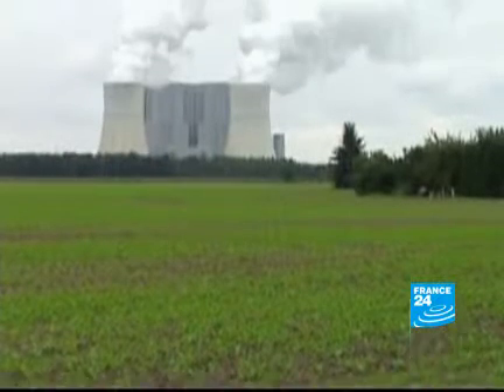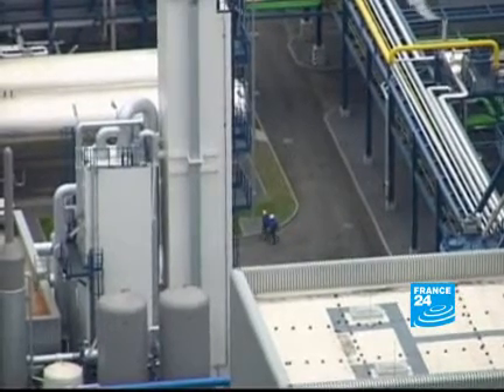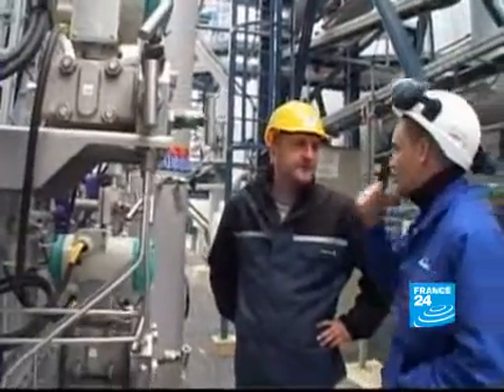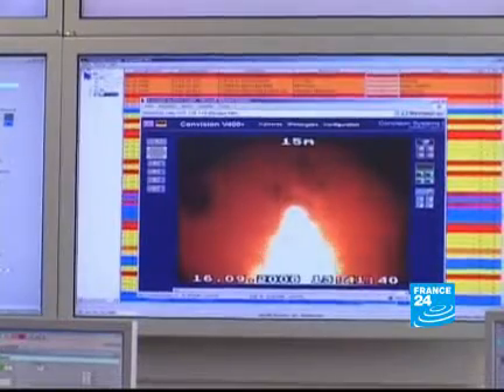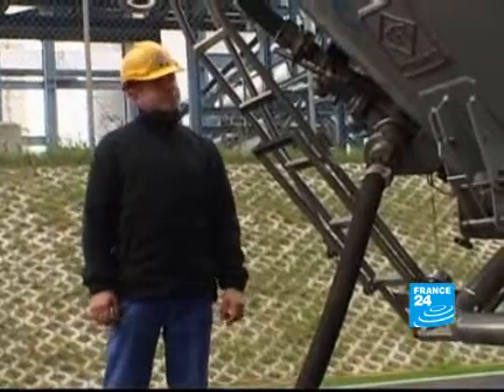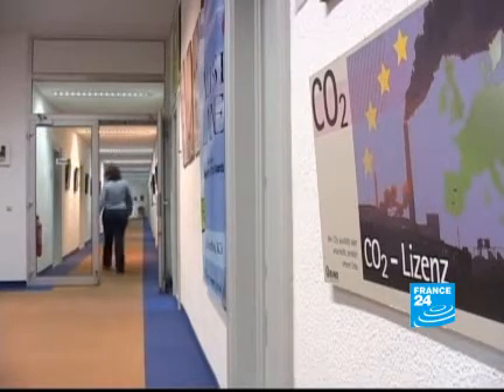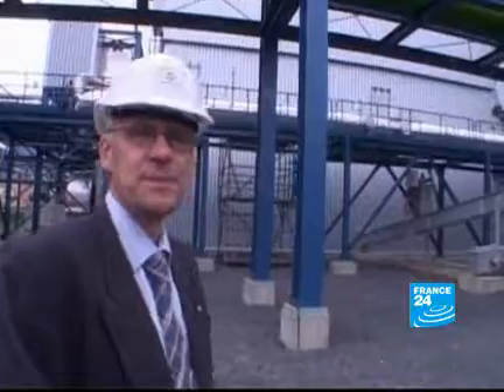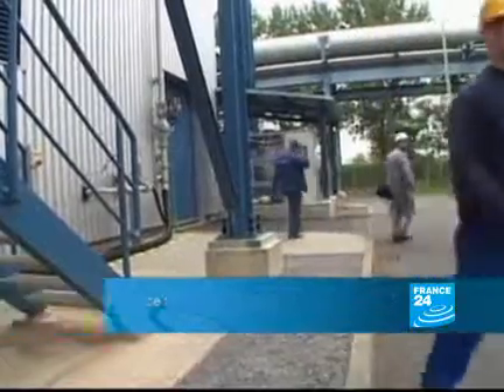Vattenfall boasts of the world's first 'clean' coal plant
REPORT : Swedish utility Vattenfall says it opened the world's first clean coal-fired power plant. Instead of pumping CO2 into the atmosphere, the plant converts the emissions into liquid for underground storage. Environmentalists, however, are unimpressed.